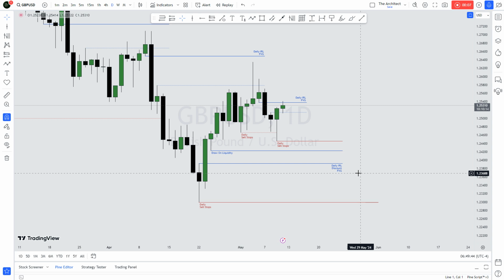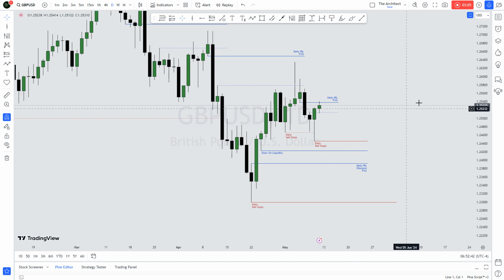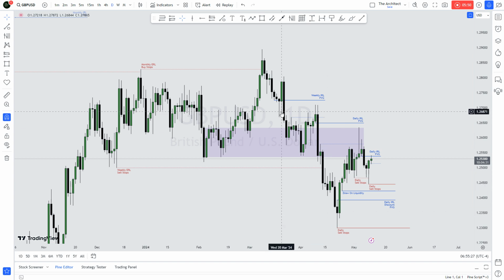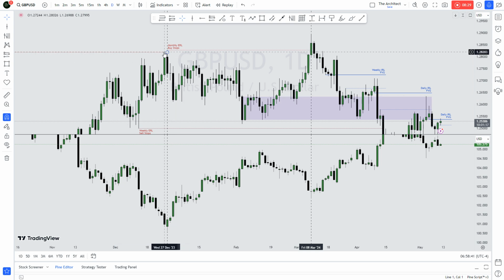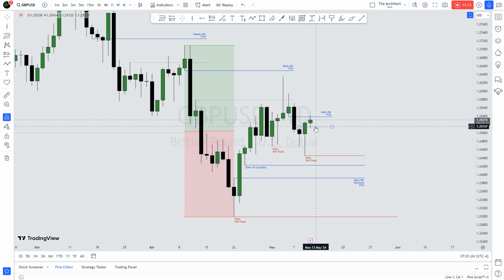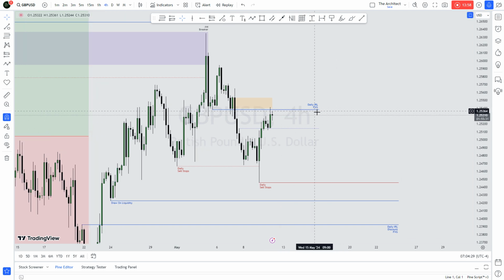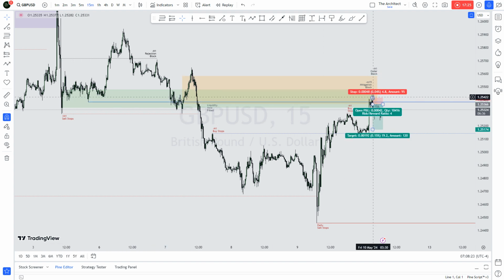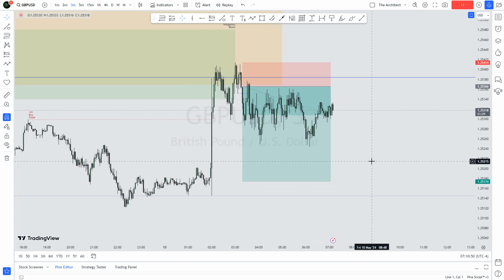May 10, 2024: GBPUSD Analysis: Critical Insights for Today's Trading!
In today's video, we're diving deep into GBPUSD analysis to uncover what lies ahead in today's trading session and set the tone for the upcoming week. As we navigate the chart's critical juncture, grasp potential scenarios that may unfold.

0:00 Intro
3:07 Daily TF
12:39 H4 TF
14:31 H1 & m15 TF
18:45 Confirmations & Entries

For a detailed analysis on the GBPUSD, don't forget to check out the Weekly Outlook video linked

Happy Trading,
The_Architect